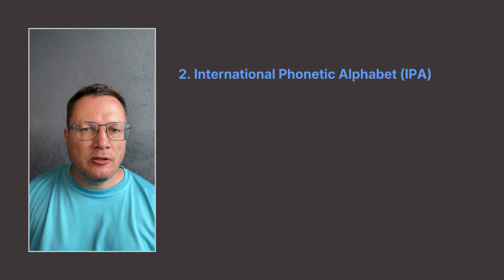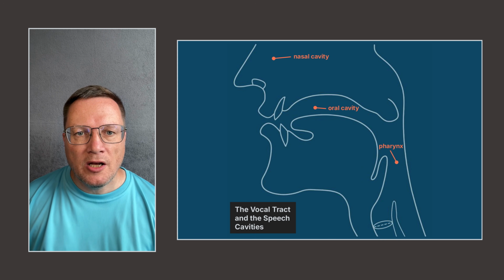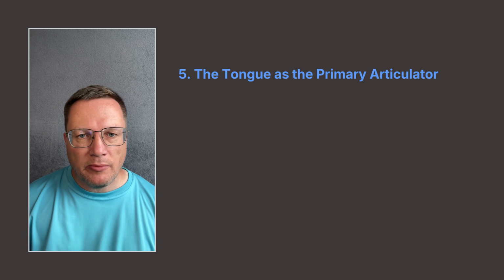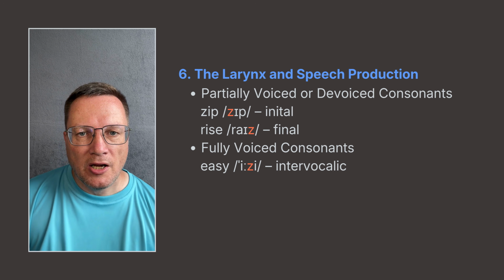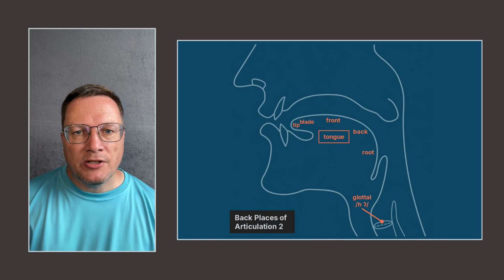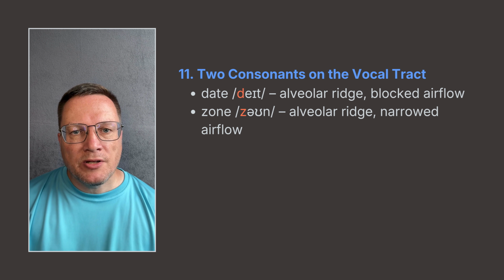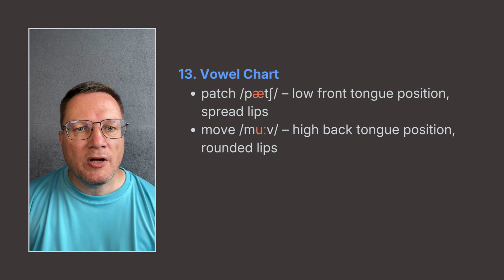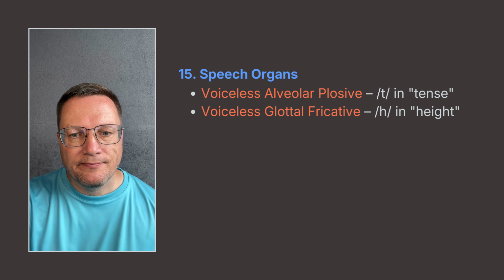British Pronunciation 1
"British Pronunciation" explores the sound system of standard British English, from individual sounds to rhythm and intonation. This video features:
1. Standards of Pronunciation
2. International Phonetic Alphabet (IPA)
3. The Vocal Tract and the Speech Cavities
4. The Lips, Teeth, and Roof of the Mouth
5. The Tongue as the Primary Articulator
6. The Larynx and Speech Production
7. Front Places of Articulation
8. Central Places of Articulation
9. Back Places of Articulation
10. Manners of Articulation for Consonants
11. Two Consonants on the Vocal Tract
12. British English Consonants
13. Vowel Chart
14. British English Vowel Chart
15. Speech Organs